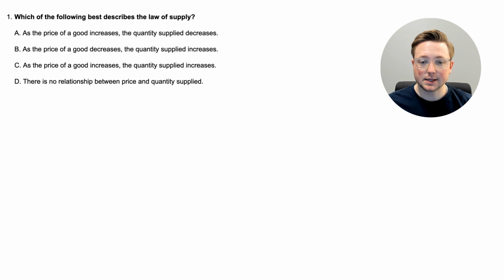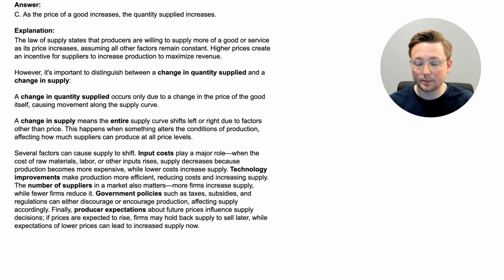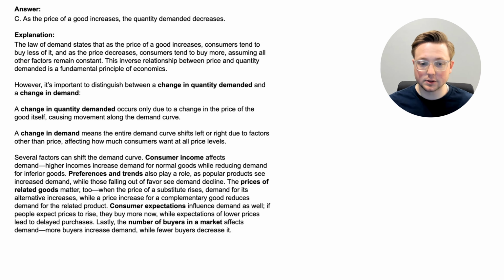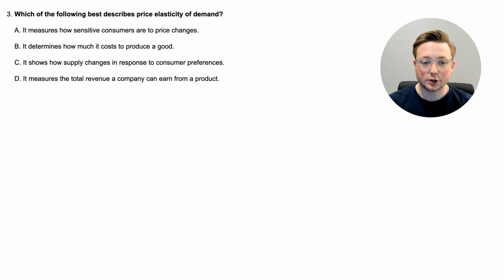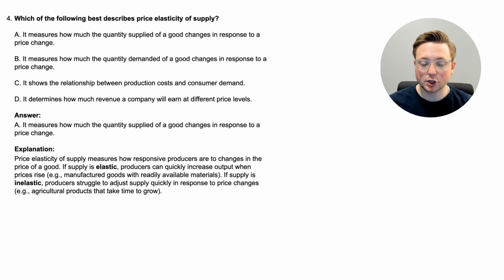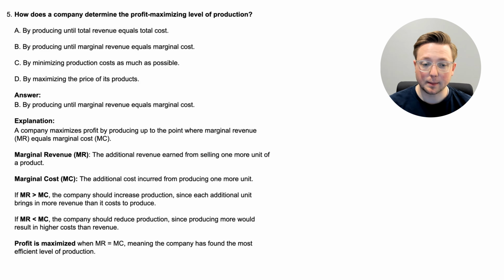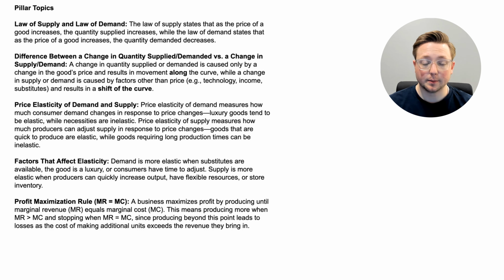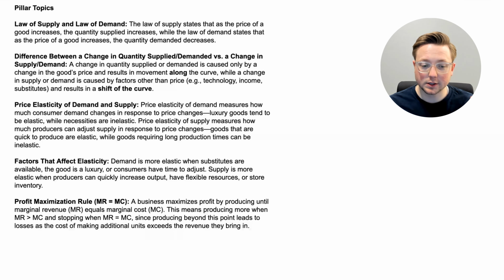AUD CPA Practice Questions: Supply and Demand, Elasticity, and Profit Maximization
In this video, we walk through 5 AUD CPA exam practice questions about supply and demand, elasticity, and profit maximization.

Important Links

00:00 Intro
01:15 Question 1: Law of Supply
04:47 Question 2: Law of Demand
07:23 Question 3: Price Elasticity of Demand
09:20 Question 4: Price Elasticity of Supply
11:11 Question 5: Profit Maximization
13:34 Pillar Topics